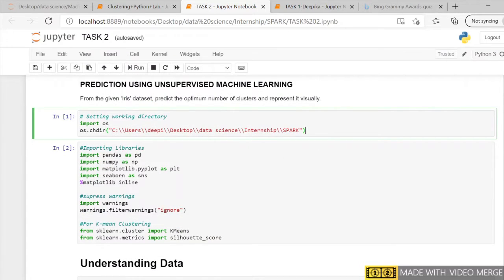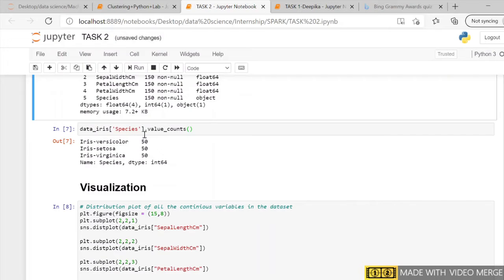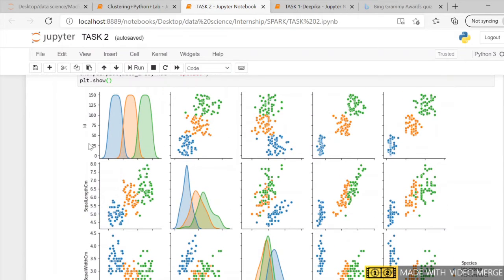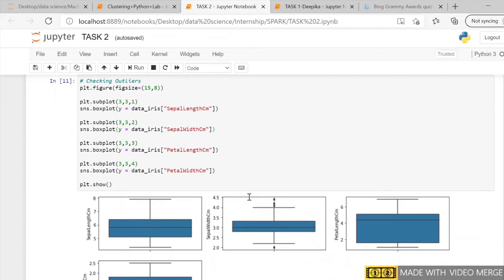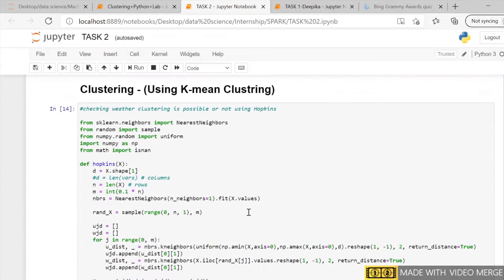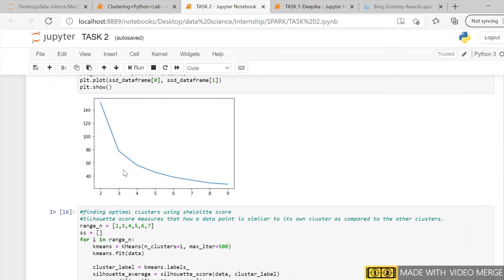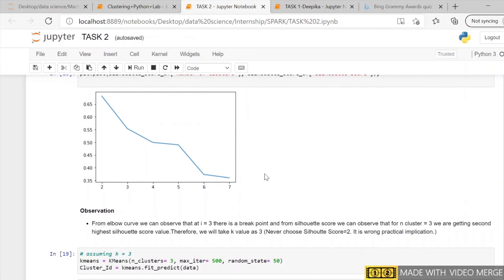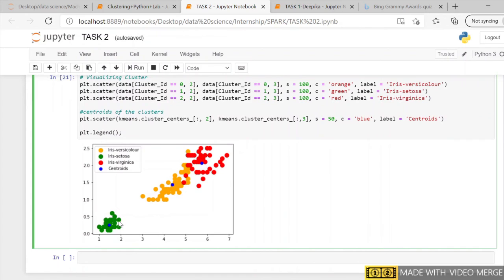Unsupervised Machine Learning| Clustering| IRIS Dataset| TASK-2| THE SPARK FOUNDATION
THE SPARK FOUNDATION
TASK 2
PREDICTION USING UNSUPERVISED MACHINE LEARNING
From the given ‘Iris’ dataset, predict the optimum number of clusters and represent it visually.